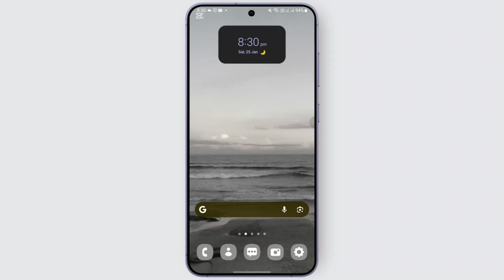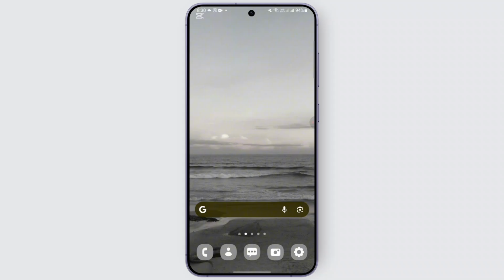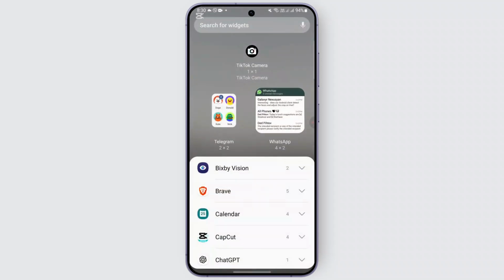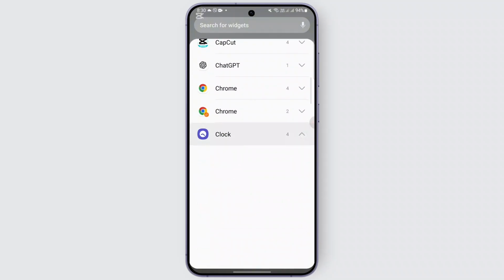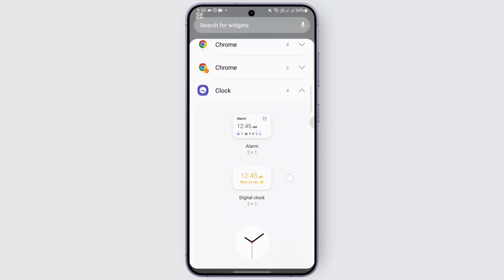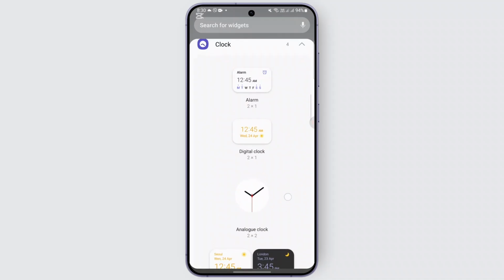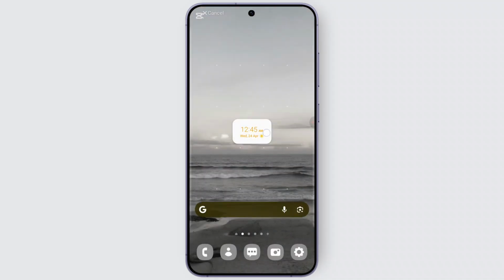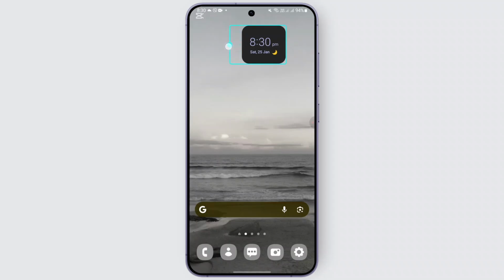How to Restore Missing Clock on Android Phone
In this step-by-step tutorial, learn how to restore the missing clock on your Android phone. Whether your clock widget has disappeared or you can’t find the clock on your home screen, we've got simple solutions to get it back!

In this video, you’ll discover how to restore the clock on your Android phone, fix the missing clock widget, and easily add a clock back to your home screen.

Timestamps:
0:00 Introduction
0:20 Step 1: Identifying the Missing Clock Issue
0:45 Step 2: Restoring the Clock Widget